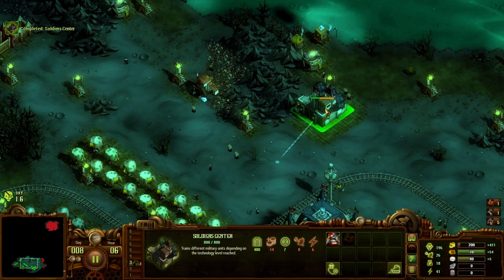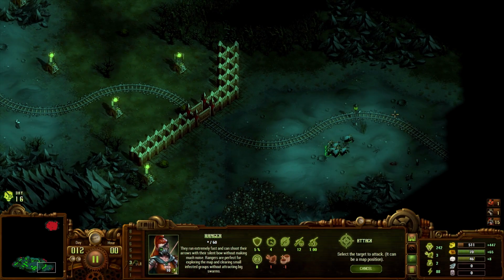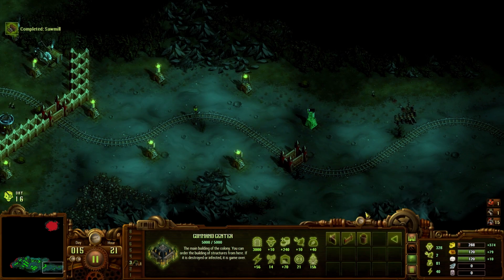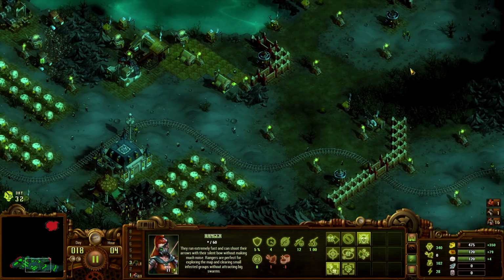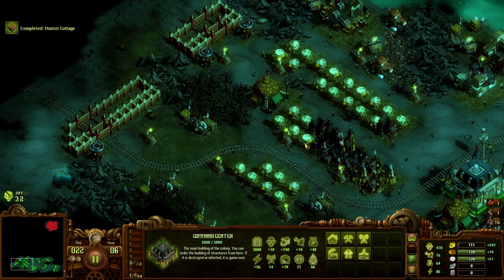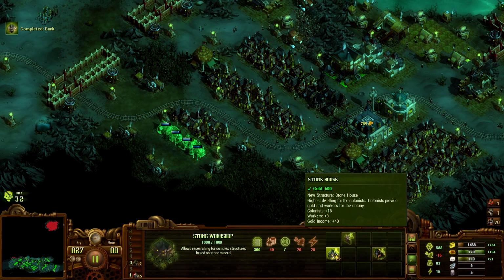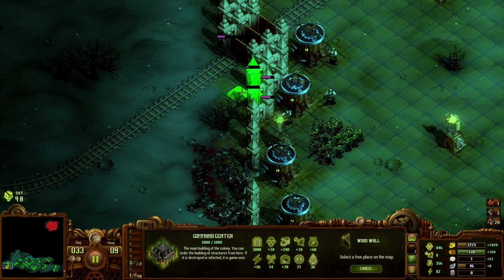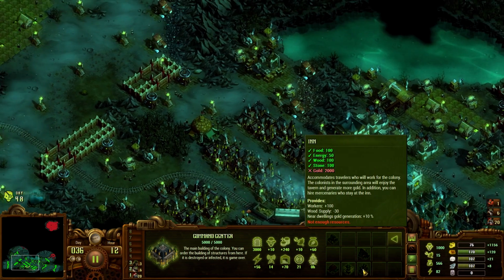Land Of The Harpies - They Are Billions Gameplay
Want to see what true horror looks like? Well now you can in today's brand new episode of They Are Billions.